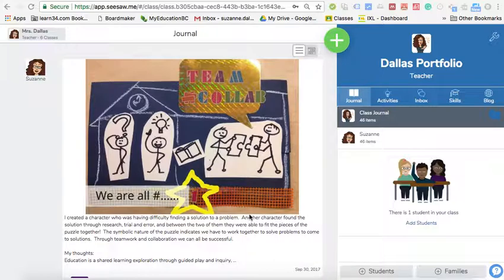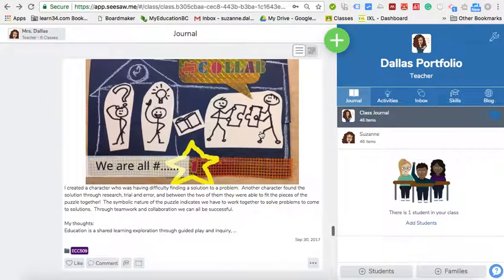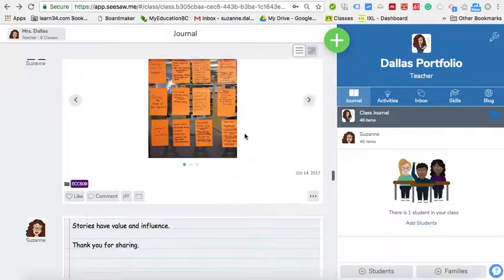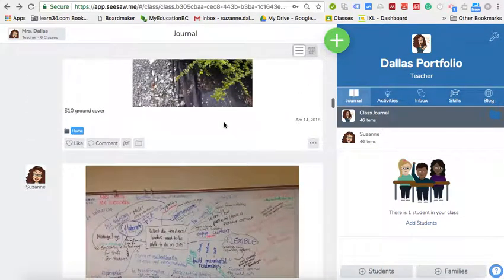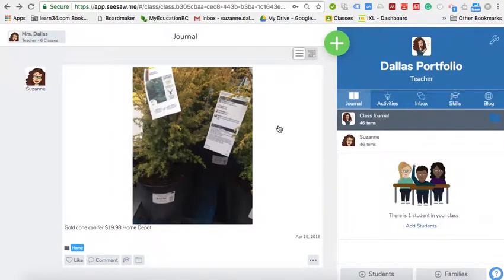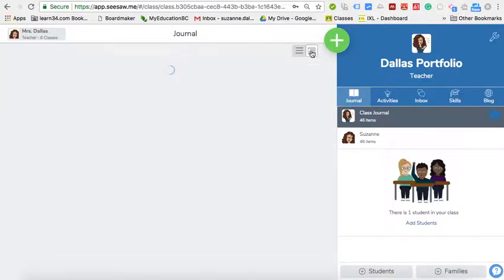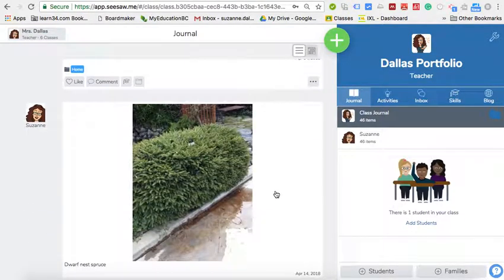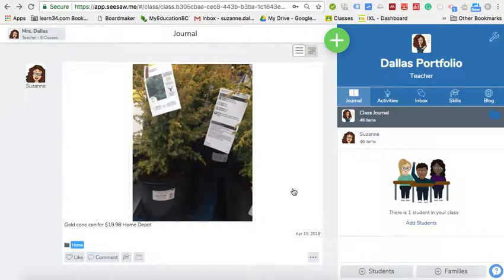Teacher Must Haves #1: SeeSaw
An excellent program and app for teachers and students to use in the classroom to communicate with families and share in student learning.